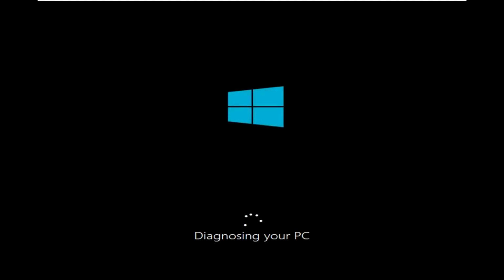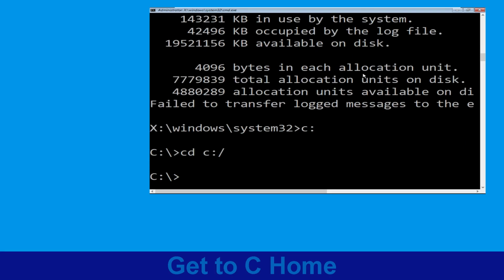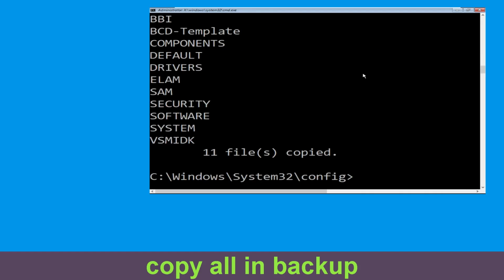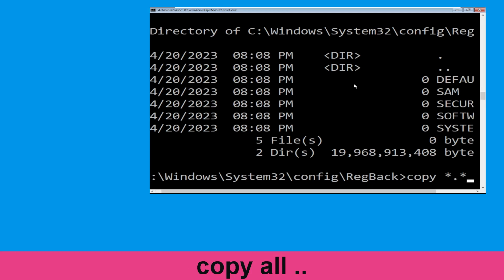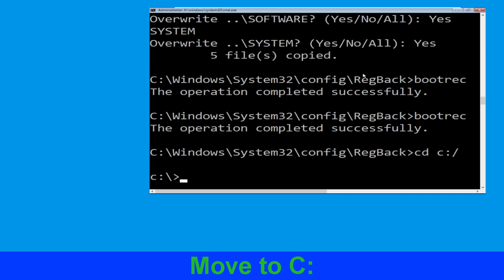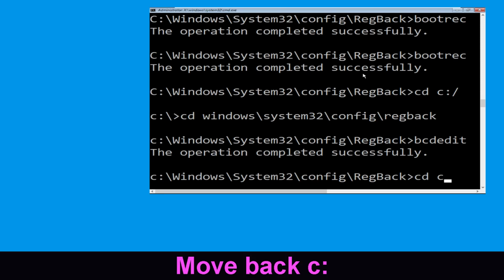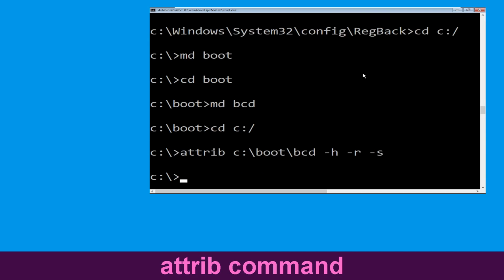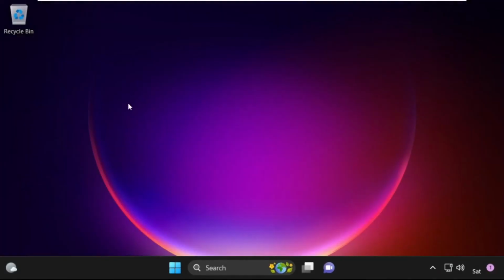0x000000C8 IRQL_UNEXPECTED_VALUE Windows 10 Blue Screen Error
0x000000C8 IRQL_UNEXPECTED_VALUE Windows 10 Blue Screen Error

• IRQL_NOT_LESS_OR_EQUAL Error
• BAD_POOL_CALLER Error
0x000000C8 IRQL_UNEXPECTED_VALUE Windows 10 Blue Screen Error